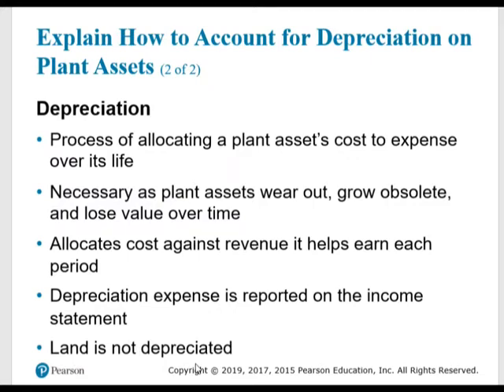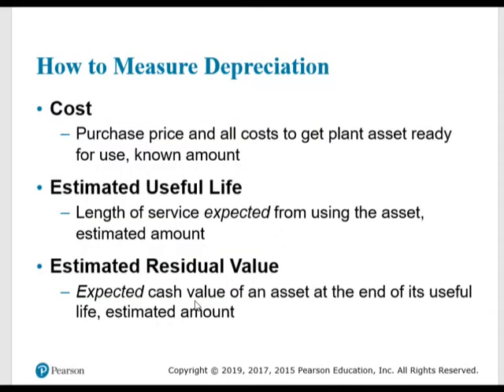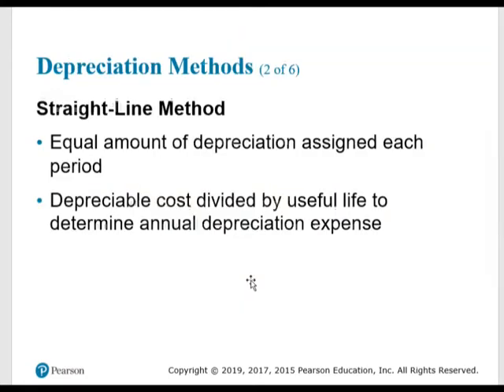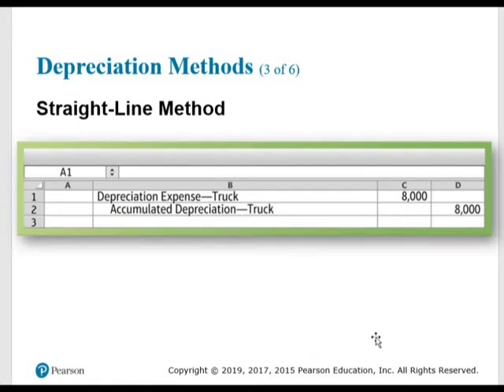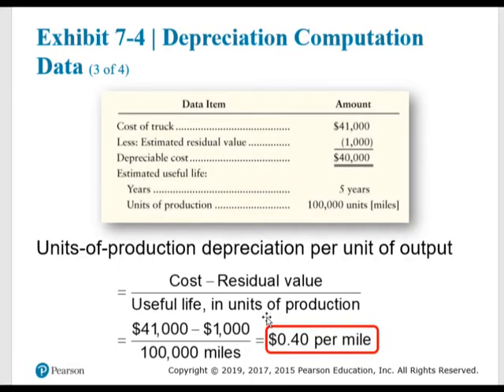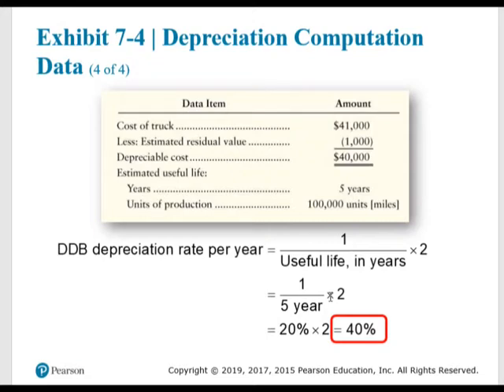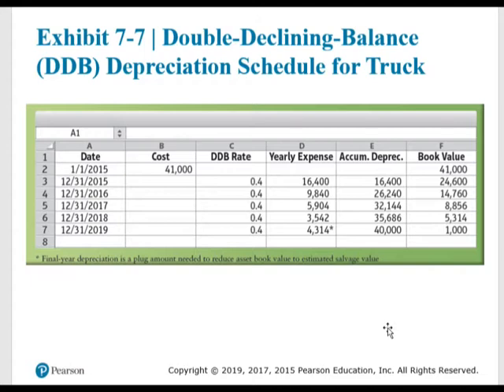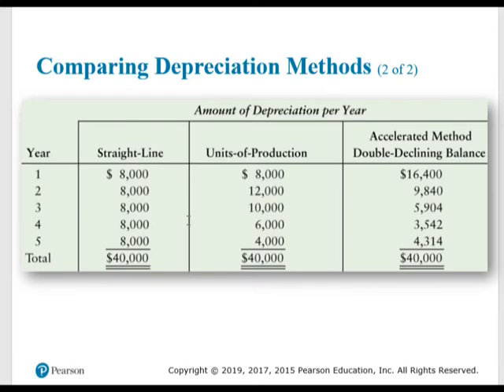chapter 7 video 2